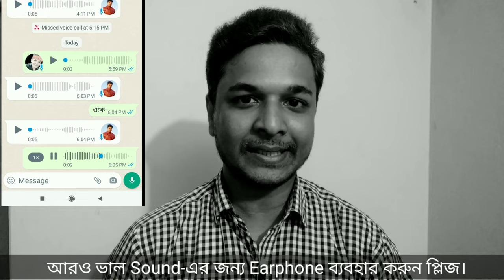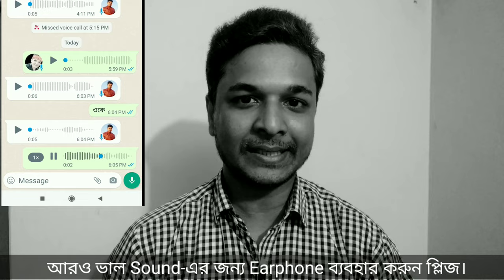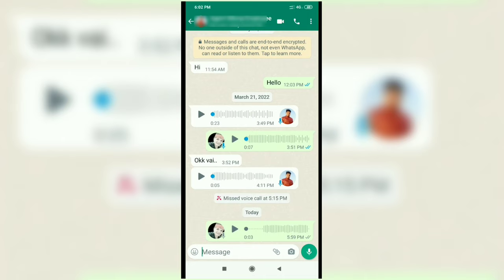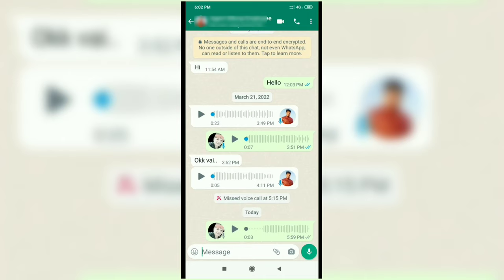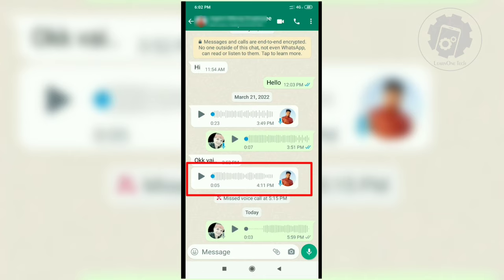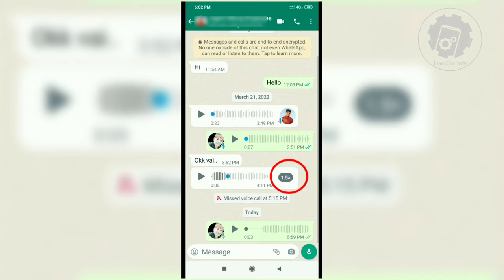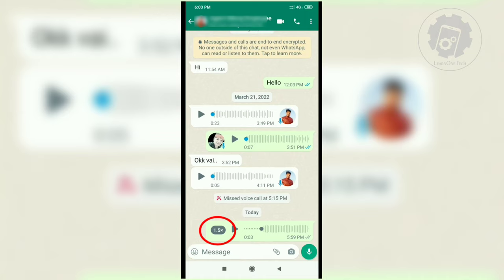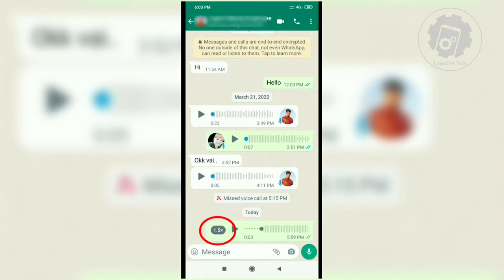How to fix or solve WhatsApp Voice message speed up problem | EASY SOLUTION | আপনি নিজে নিজেই পারবেন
Hello friends/viewers
Good day! Hope you are all well. Here I'm trying to explain in depth about How to fix or solve WhatsApp Voice message speed up problem.

ABOUT:
Apni ki Mobile, Mobile apps, Internet, Computer ittadi somporke govirvabe shikhte chan? Tahole apni sothik channel e asechen.Amar channeler protiti video monojog diye dekhun abong kono question thakle kingba notun kono video pete chaile comment korun. SCIENCE & TECHNOLOGY somporke ami ja jani ta apnake shikhate chai. Apni shikhun az uthoba kal kaje lagbei. Outsourcing yer kaj kore kivabe real money income kora jai tao shikhiye deya hobe yei channel yer maddhome.

NOTE: I am always interested to hear from you because I care. If you have any question, feedback about my channel, suggestion for my tutorial please let me know. I response quickly as soon as possible.

My Target : Easy Tech tips for a better life.

Thanks
LearnOne Tech Team.